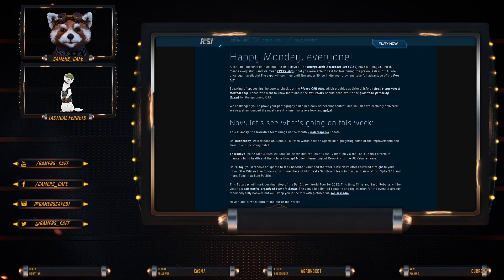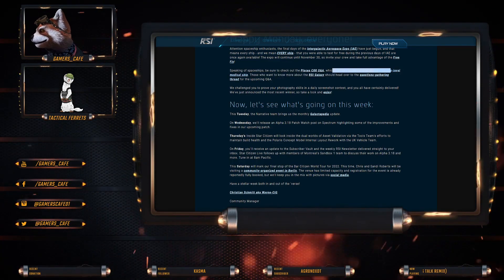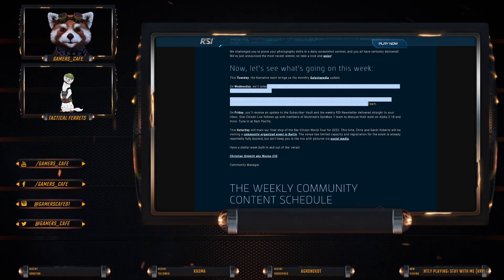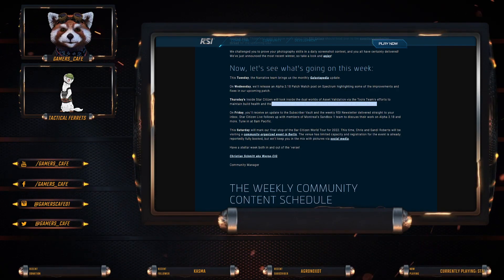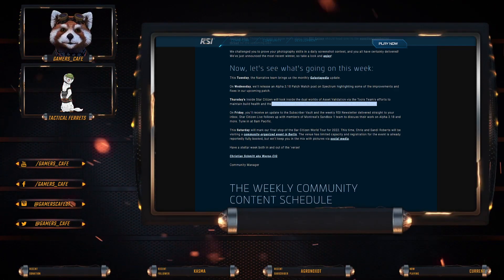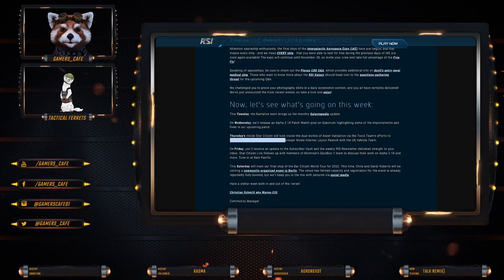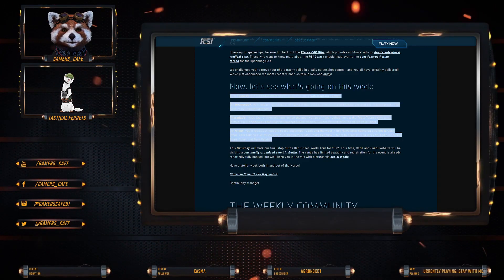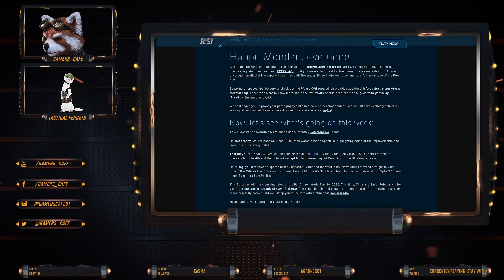This Week in Star Citizen - 11/28/2022